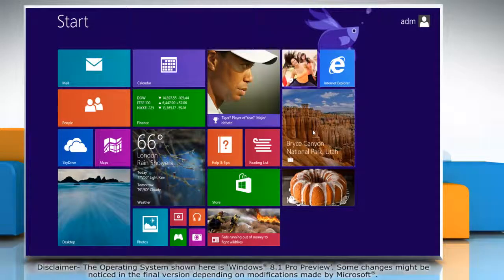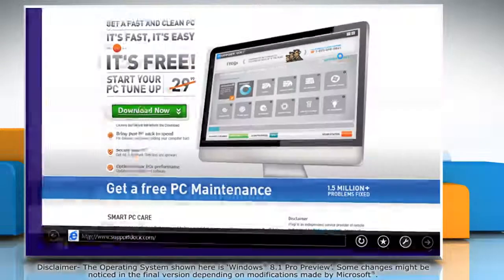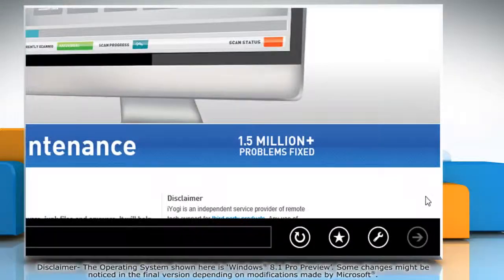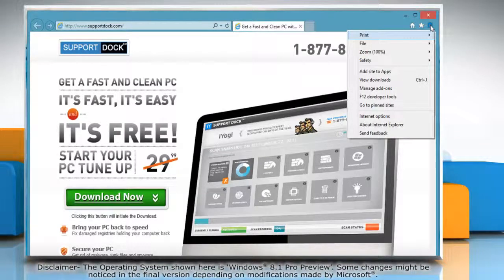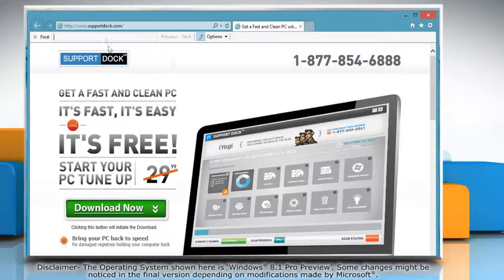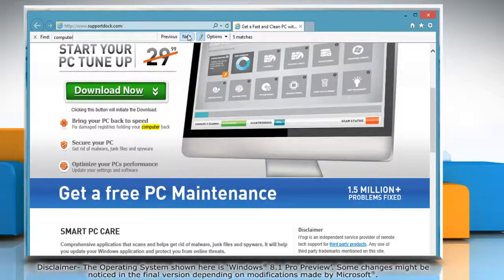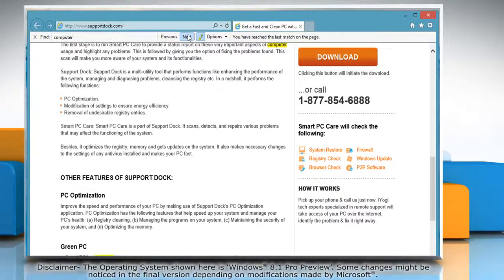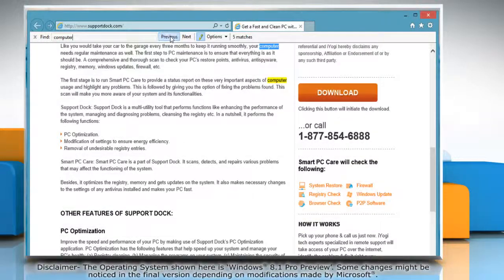How to Find Text on Webpage in Internet Explorer® 11 on Windows® 8.1 PC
If you want to find text on a webpage in Internet Explorer® 11 on a Windows® 8.1 based PC, watch this video.